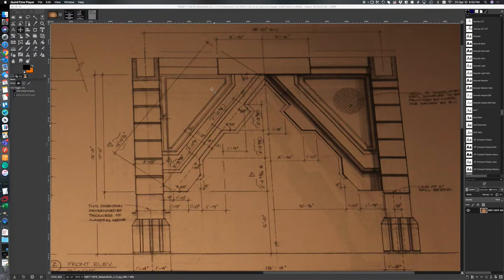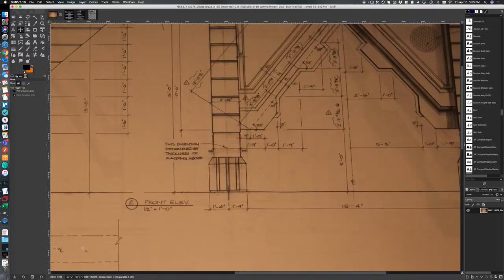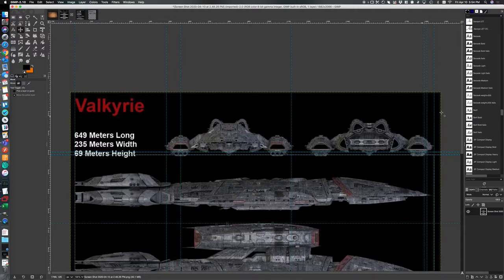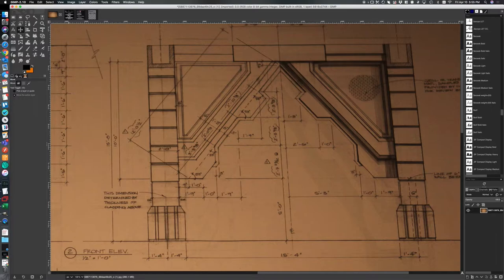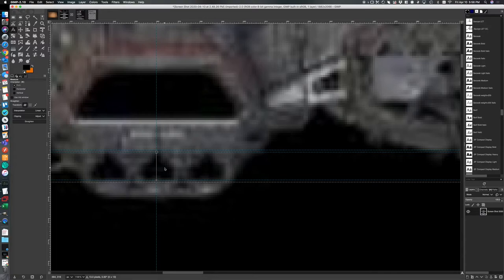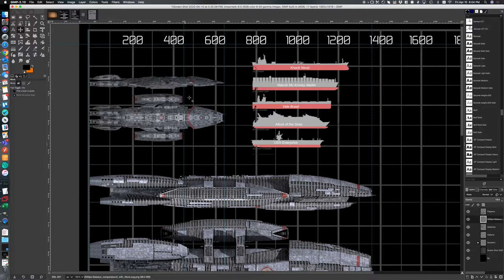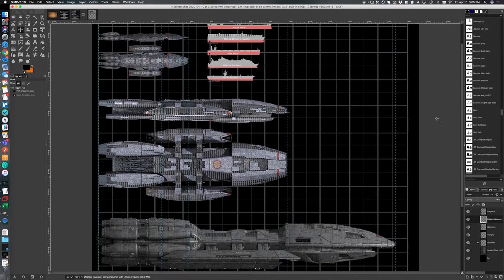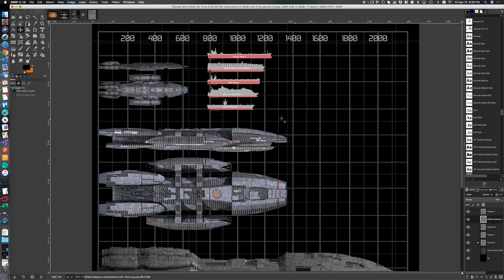The battlestar Valkyrie: How to compare the sizes of fictional ships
"I often say that when you can measure what you are speaking about, and express it in numbers, you know something about it; but when you cannot measure it, when you cannot express it in numbers, your knowledge is of a meagre and unsatisfactory kind; it may be the beginning of knowledge, but you have scarcely, in your thoughts, advanced to the stage of science, whatever the matter may be." –Lord Kelvin

How big are fictional spaceships? How do we KNOW? We don't just ask the showrunners; even if they have a number they've invented, that's dogmatics. Wherever possible, we get answers by MEASURING things. If a CG model includes a CG representation of a real, physical object that we can measure, or the size of which is known (whether it's a Raptor or a Racetrack or even a Viper launch tube) we can may assume that the CG representation is the same size as the real thing, which often lets us calculate the overall size of the model. And if that same CG representation is present on another model, we can calculate the size of that one, too.